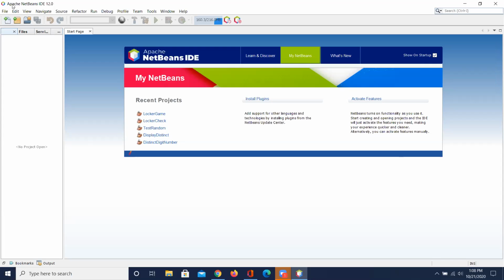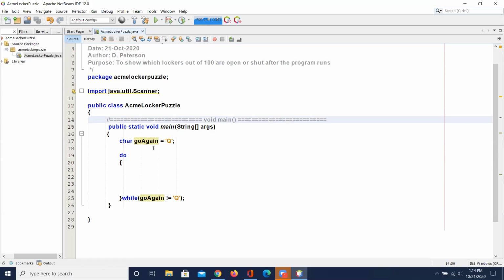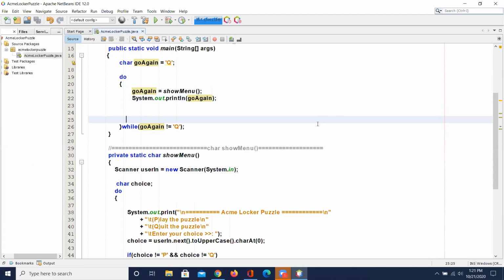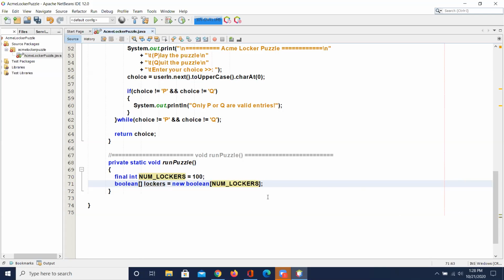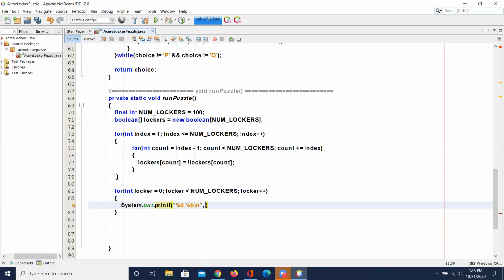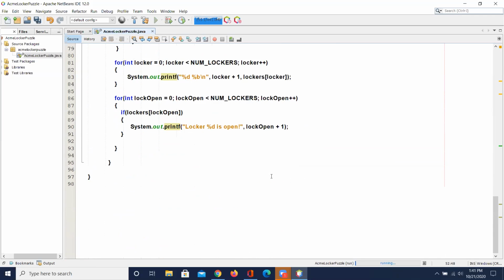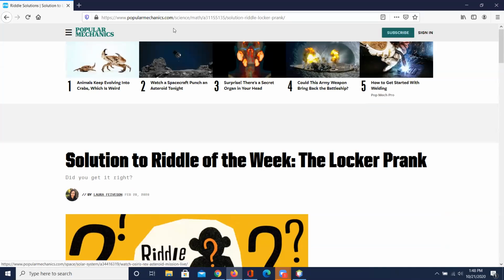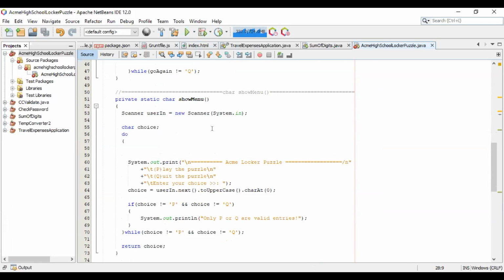CMPSC115-1770 The Locker Puzzle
Programming the Locker Puzzle